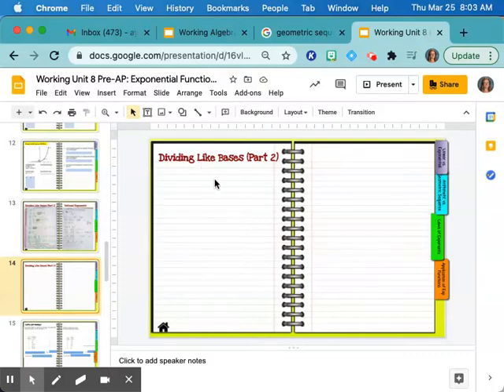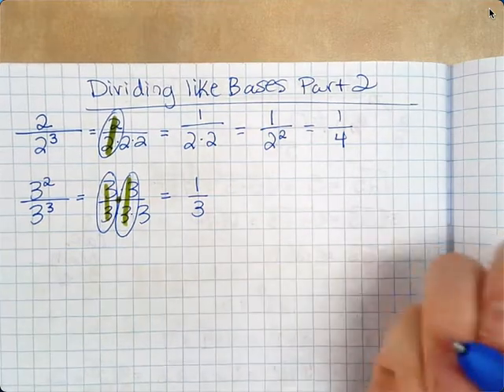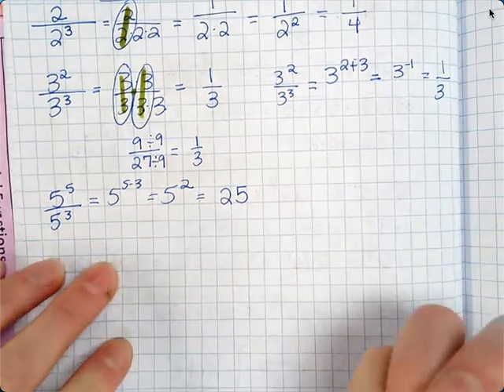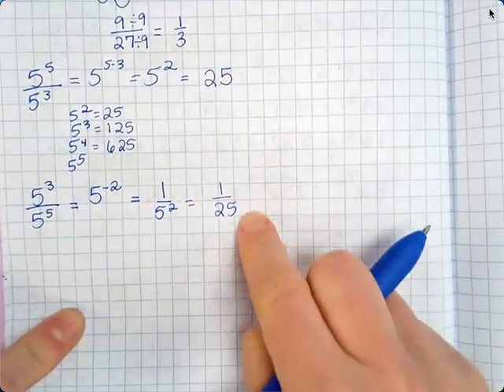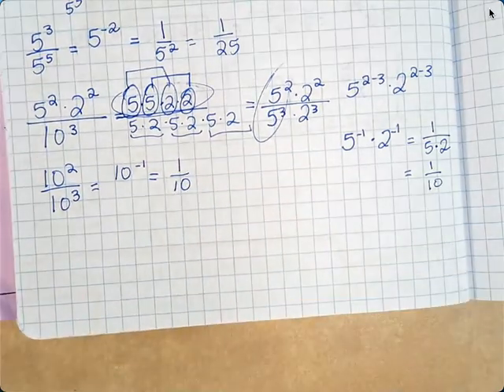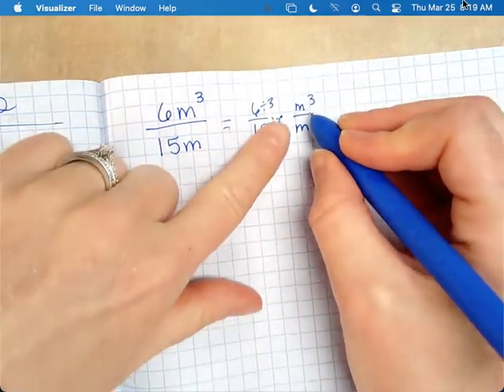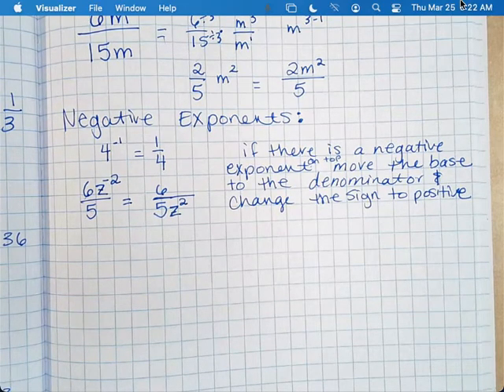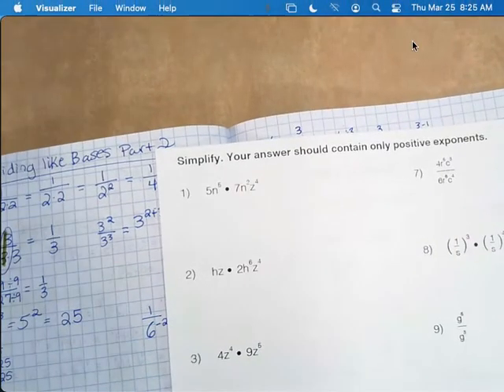Dividing Like Bases Part2